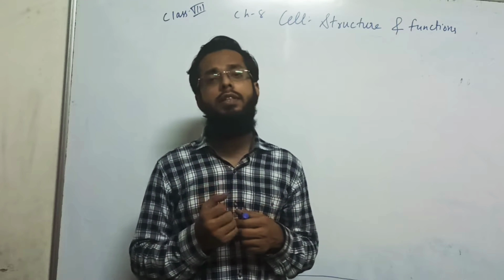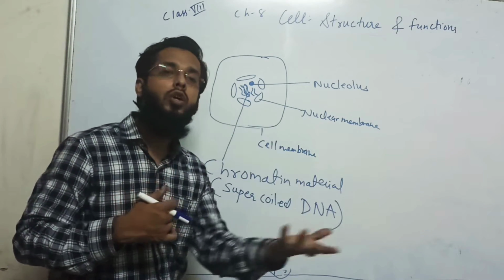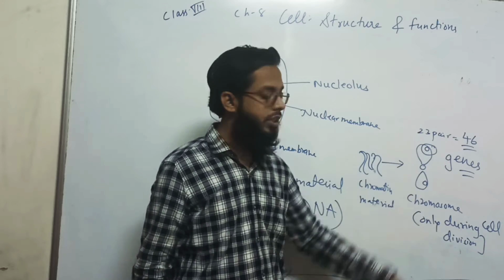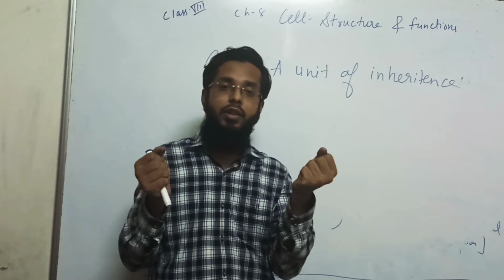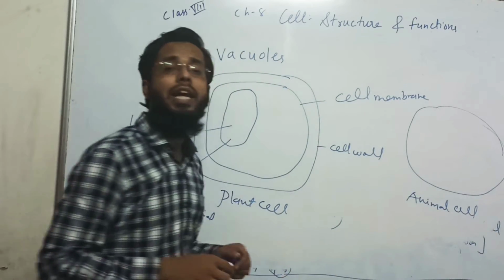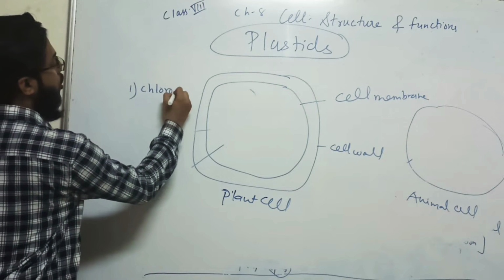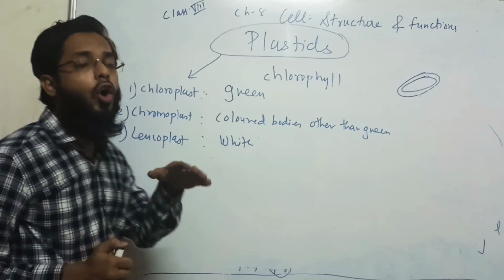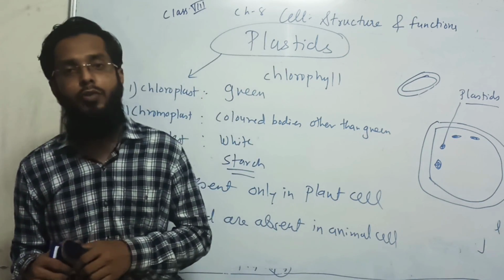class 8 cell vacuoles and plastids